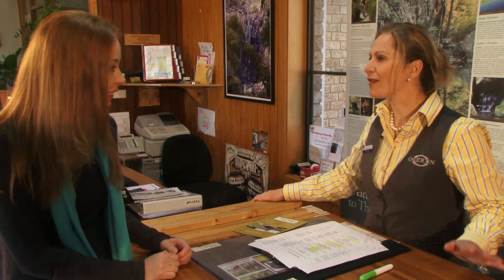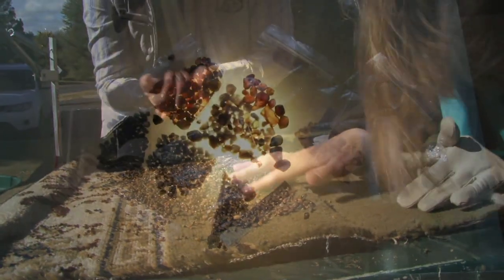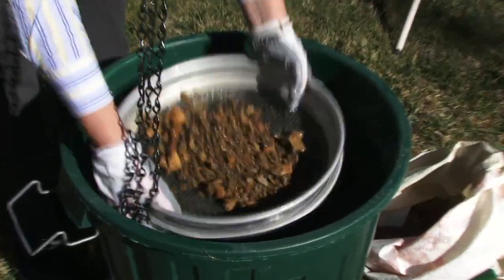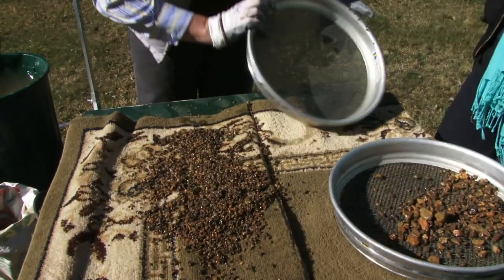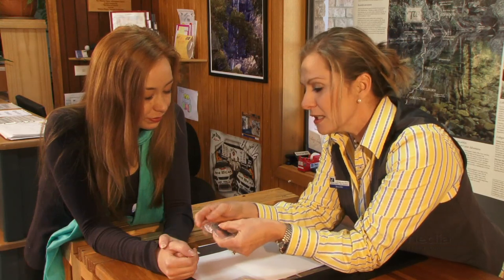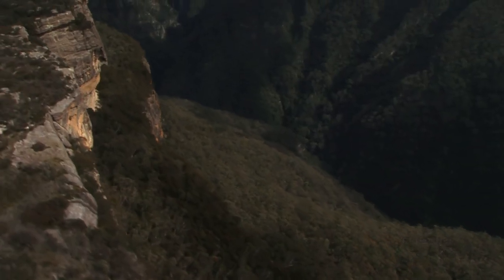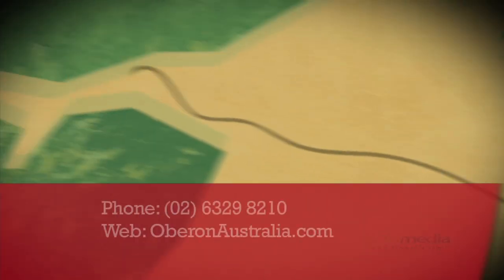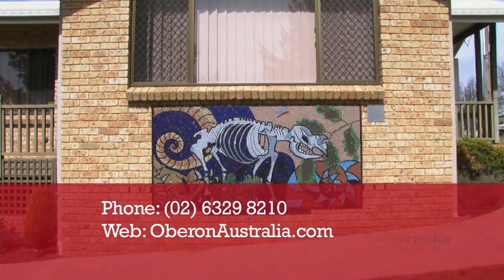Oberon, Blue Mountains - Visitor Information Centre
For a great overview of all the local entertainment in one of the Blue Mountains' best kept secrets, Oberon Vistitor Information Centre should be your first stop. This award winning shop and service is the gateway to Jenolan Caves, Kanangra Walls, Mushrooming, Gold panning and its world famous Trout Fishing.